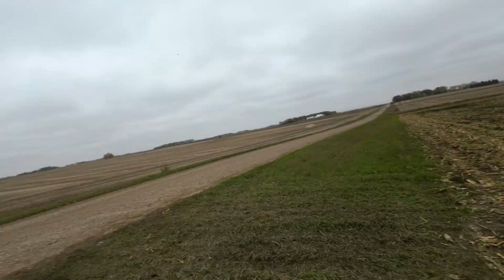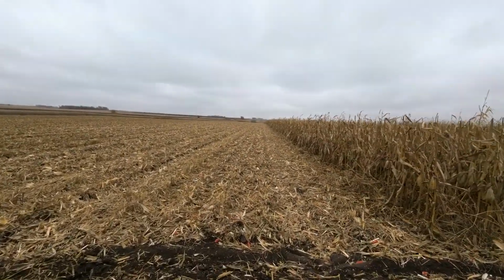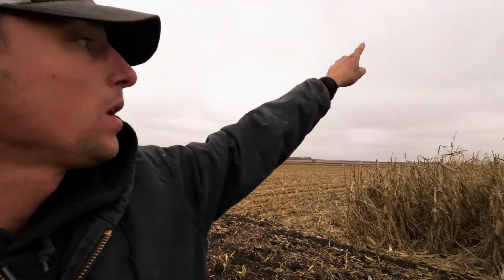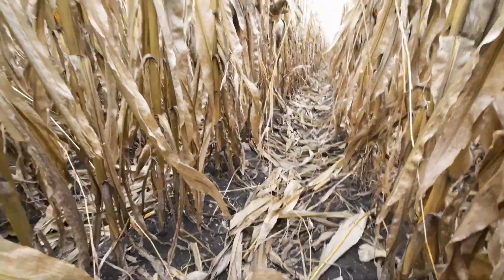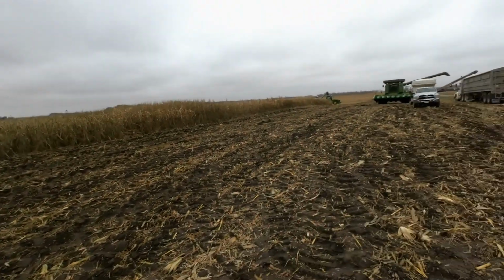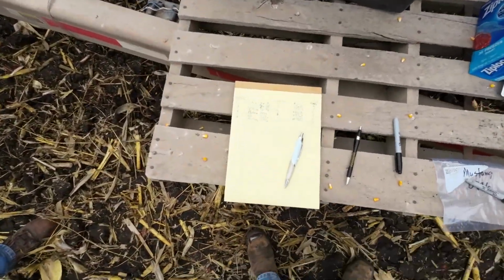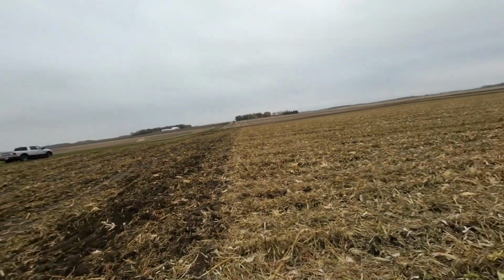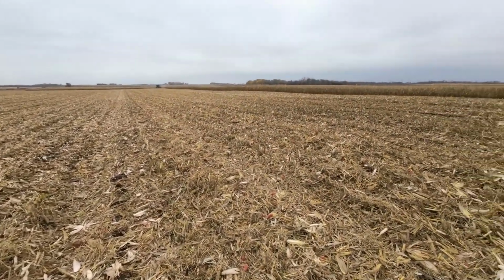Organic Corn Test Plot Harvest Day! 10-25-23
In this video we are harvesting our organic corn test plot!